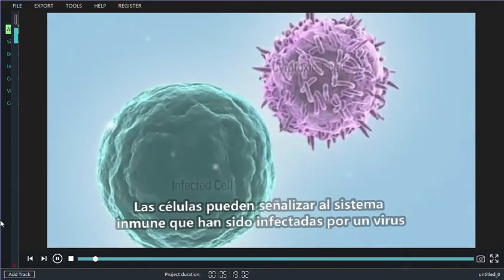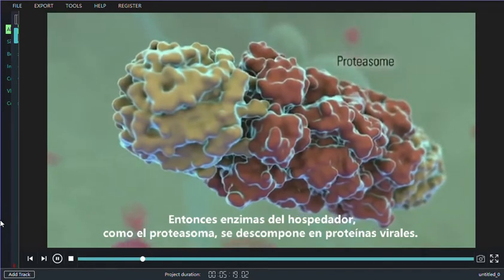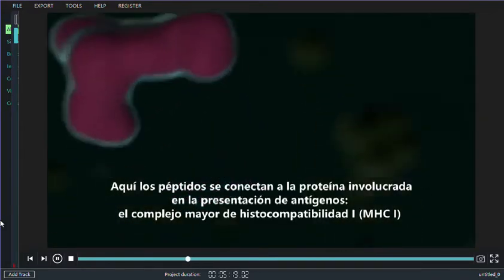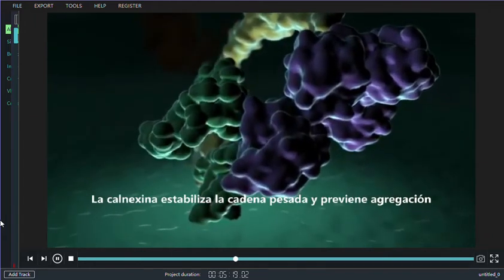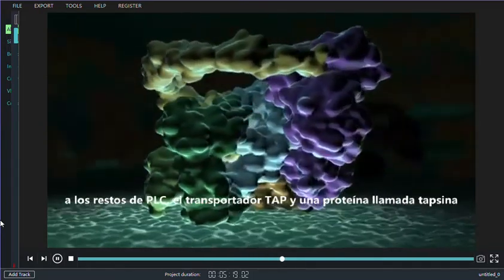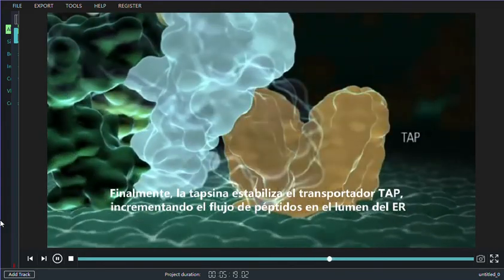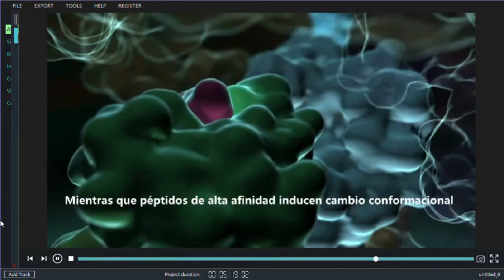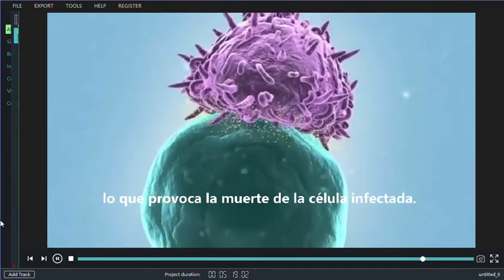MHC I traducido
Hoy vi un perro un perro hambriento en la calle
Muriendo de frió y con garrapatas
A su lado, un abuelito que ya estaba ancianito
Y en la radio vi una guerra de marcianos y cavernícolas
Cuando venía en la locomoción colectiva
Un pequeño me preguntó
¿Qué podemos hacer con este mundo tan cruel?
Y yo le dije...